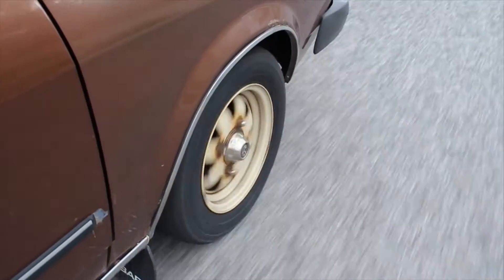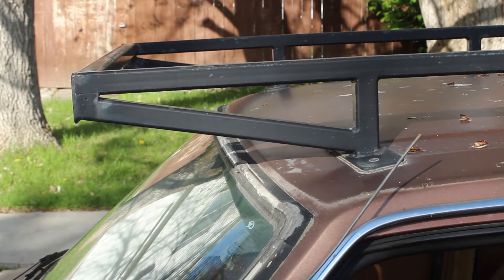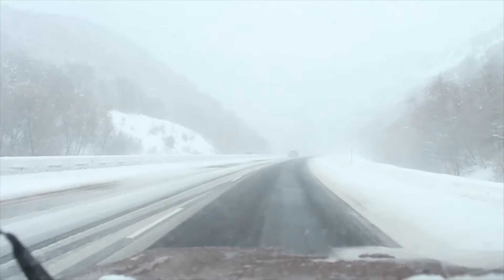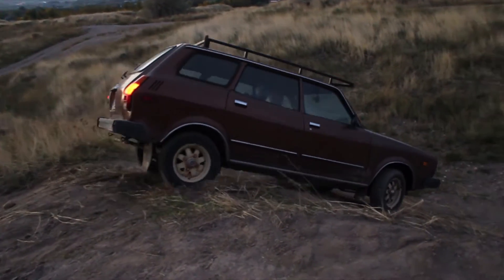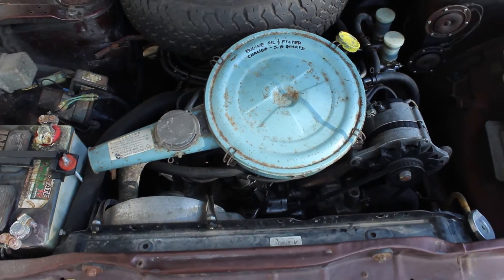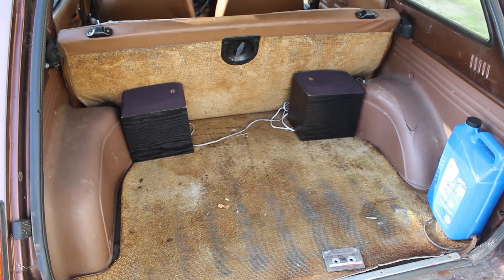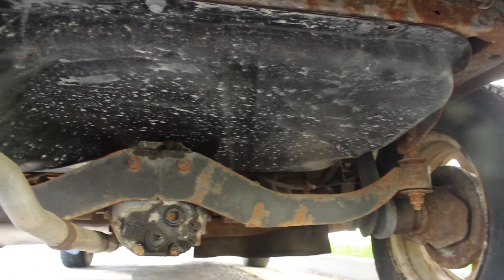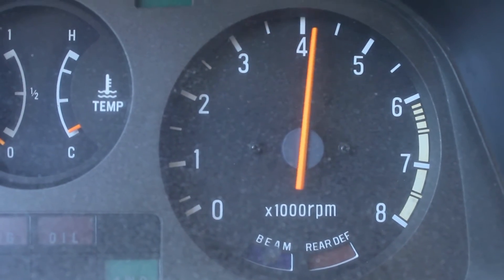1979 Subaru DLWagon Demo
Made this video when I put it for sale on ebay.
It sold, but hey, old Subaru video.